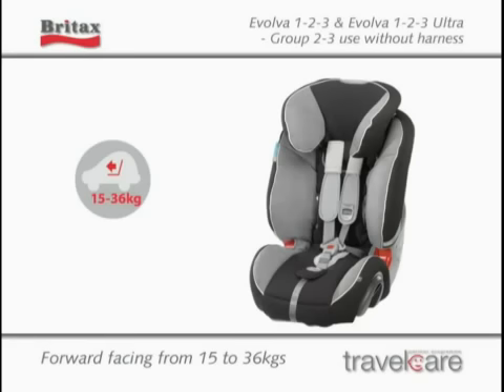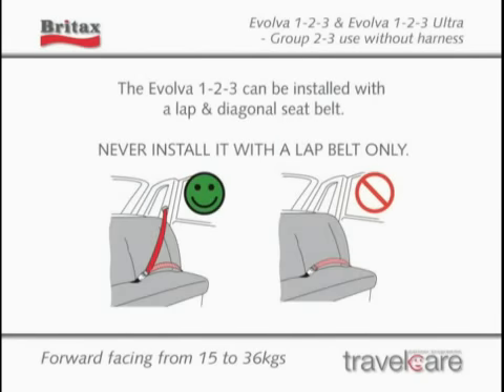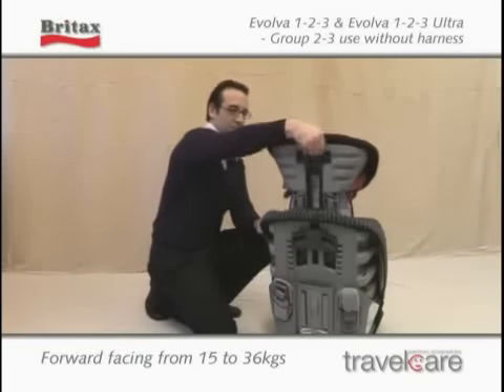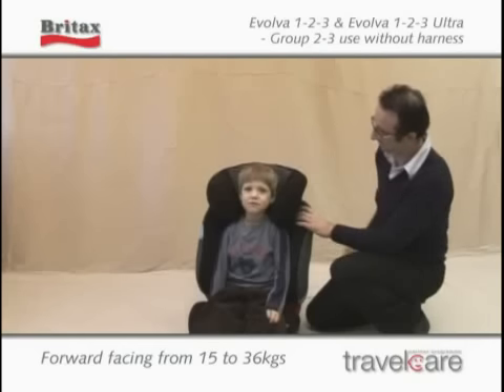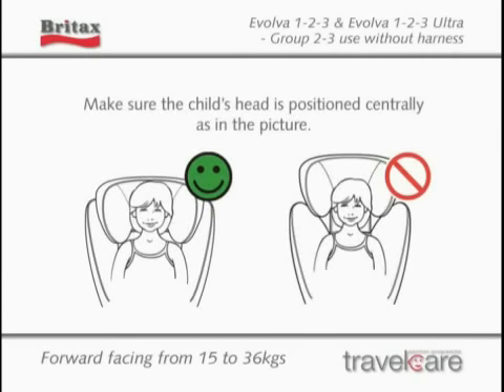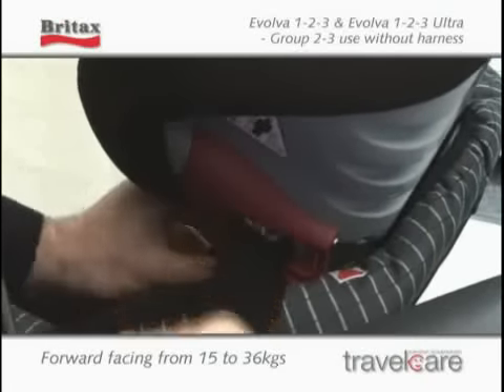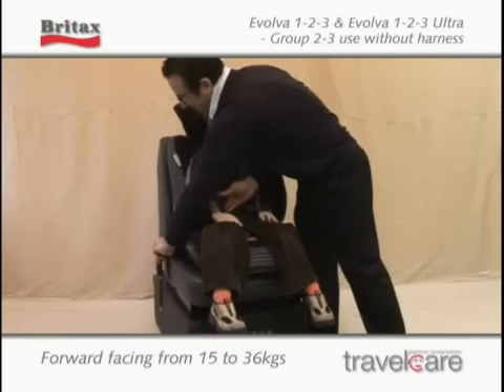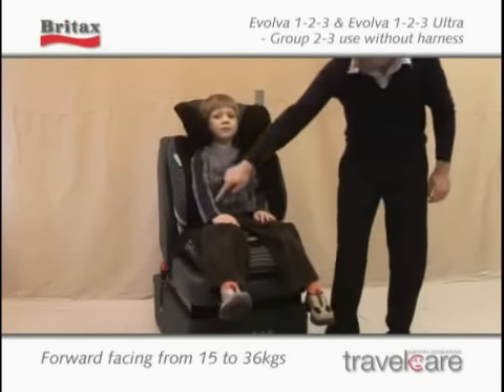Britax Römer Evolva 1-2-3 | группа 1-2-3 | обзор 3 | EN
Видео-описание установки детского автокресла BRITAX Evolva 1-2-3 для детей 2-ой и 3-ей возрастной групп на английском языке